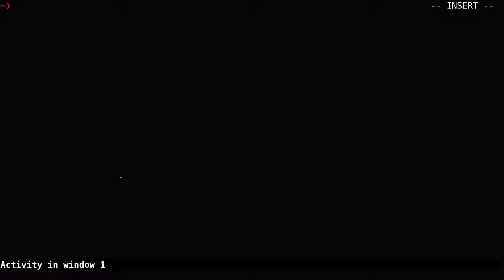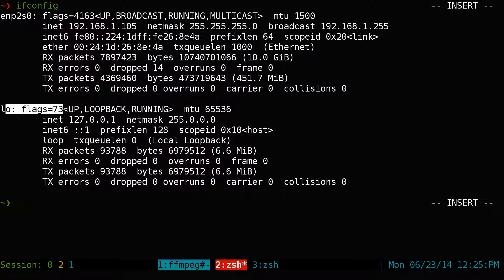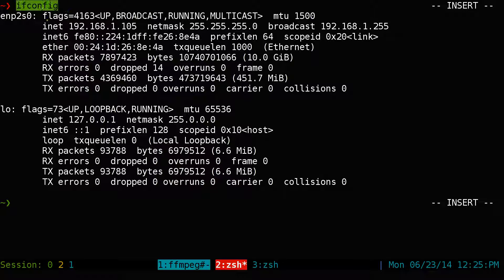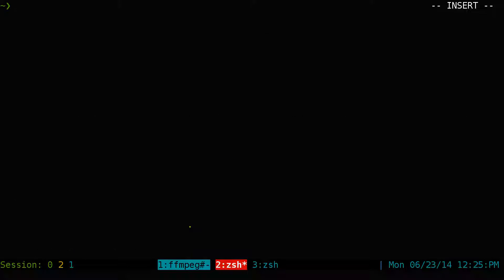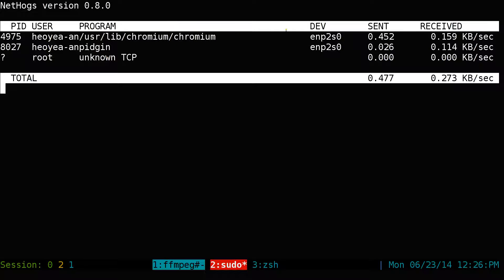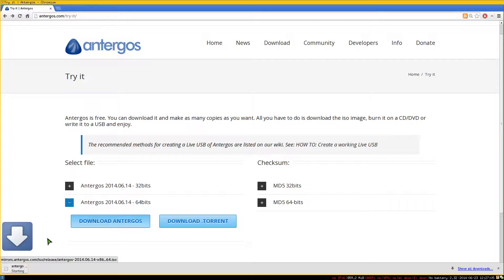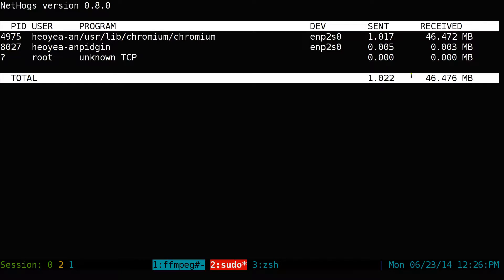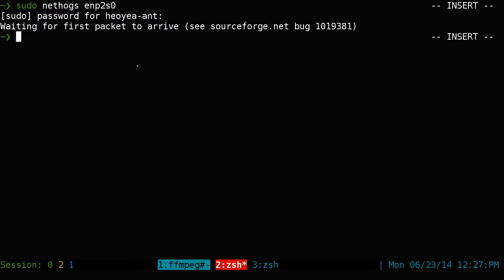Nethogs - Bandwidth Monitor - Linux TUI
commands used:
ifconfig
ip a
sudo nethogs enp2s0

NAME
       nethogs - Net top tool grouping bandwidth per process

DESCRIPTION
       NetHogs  is a small 'net top' tool. Instead of breaking the traffic down per protocol or per subnet, like most such tools do, it groups band‐
       width by process - and does not rely on a special kernel module to be loaded. So if there's suddenly a lot of network traffic, you  can  fire
       up NetHogs and immediately see which PID is causing this, and if it's some kind of spinning process, kill it.

INTERACTIVE CONTROL
       m      cycle between display modes (kb/s, kb, b, mb)
       r      sort by 'received'
       s      sort by 'sent'
       q      quit